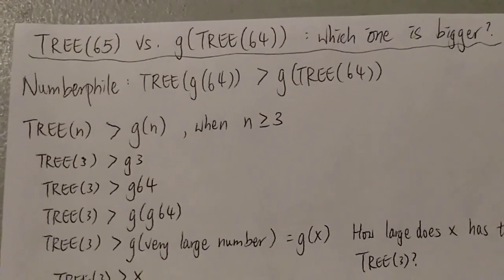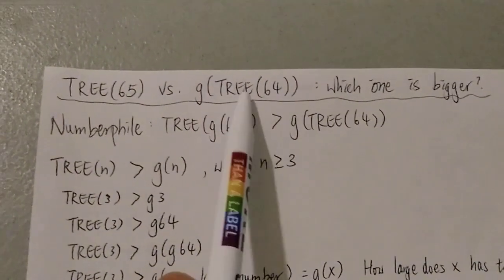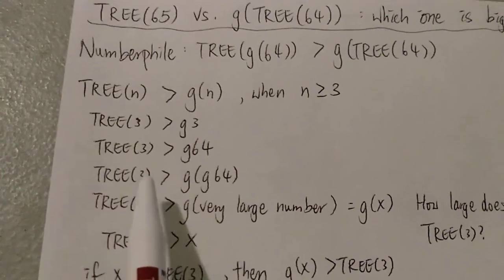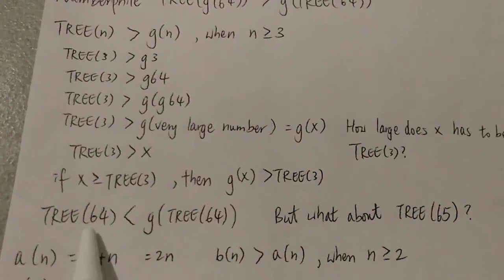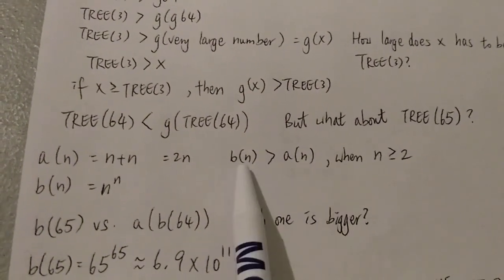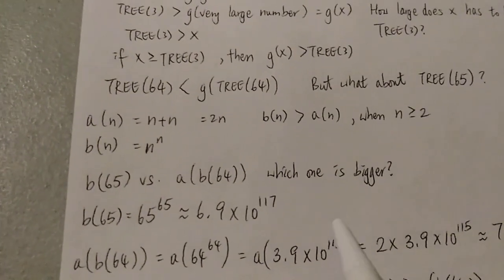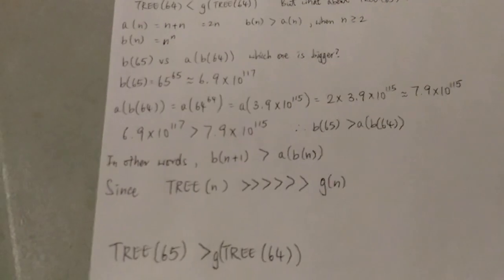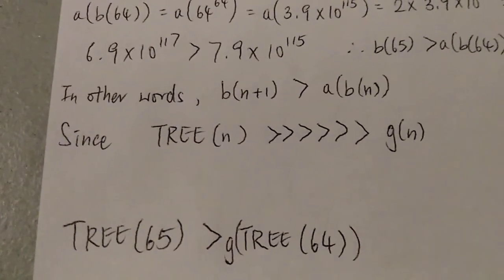TREE(65) vs G(TREE(64)) Which is bigger?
Numberphile just showed that TREE(G(64)) is bigger than G(TREE(64)). But what about TREE(65) vs G(TREE(64))?